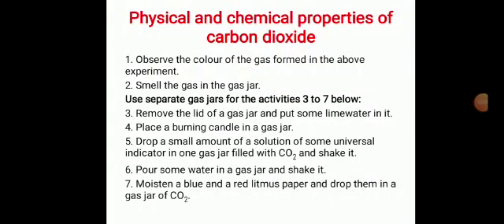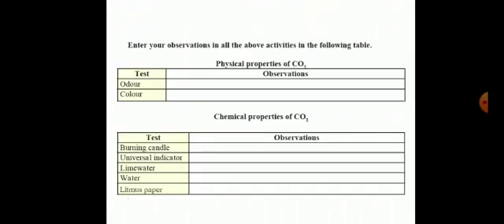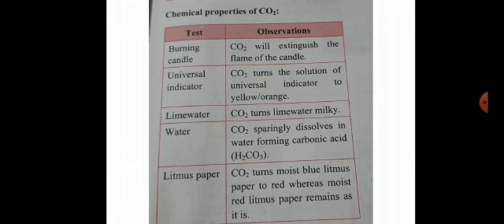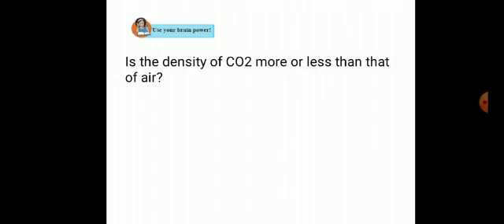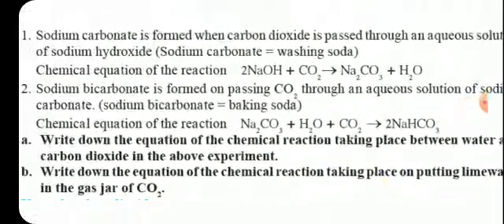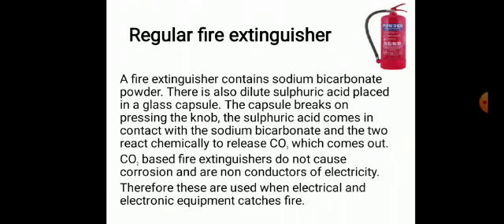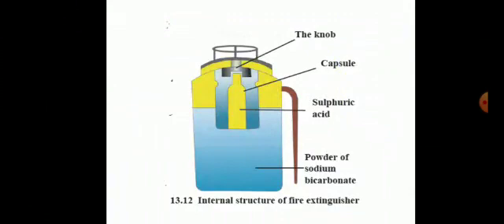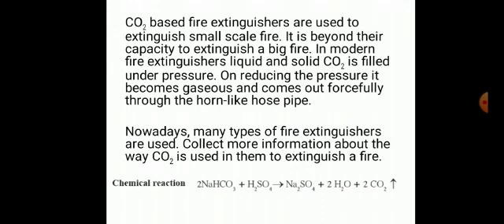Science std9 13 feb 2